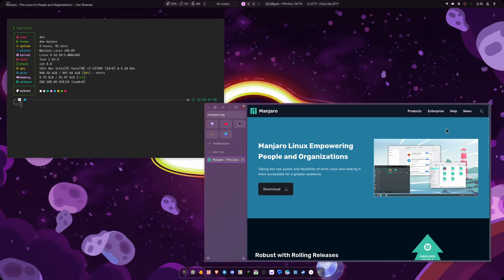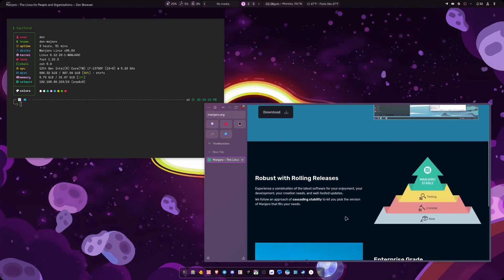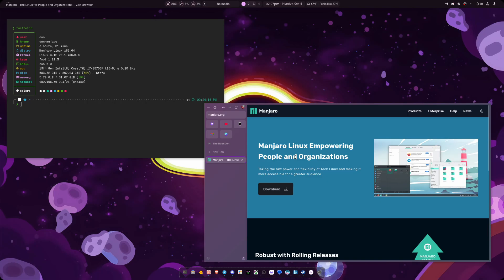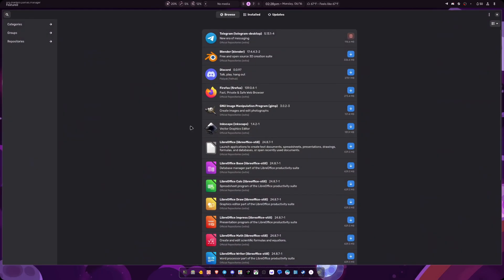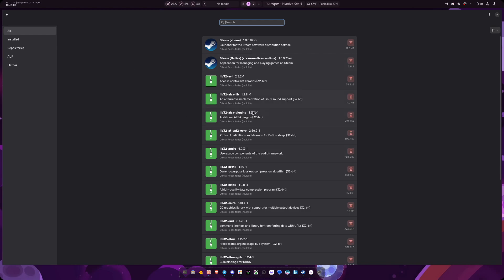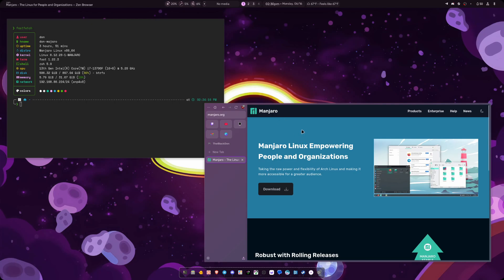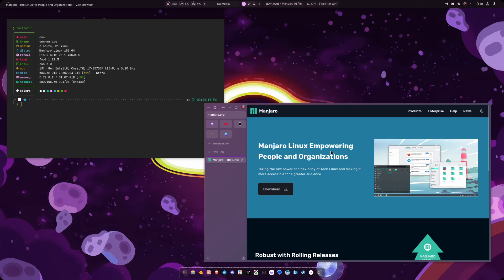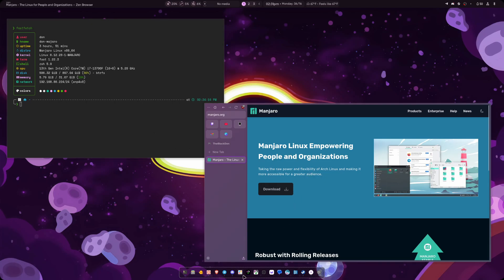Going Against The Grain | Manjaro+Hyprland